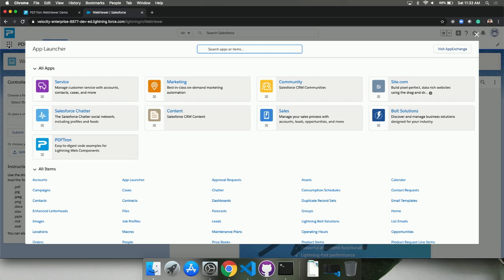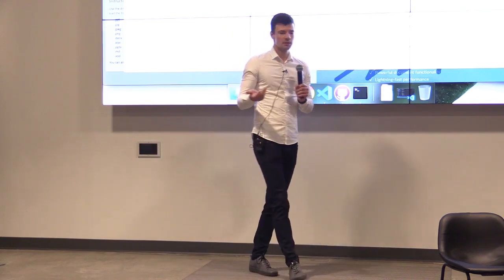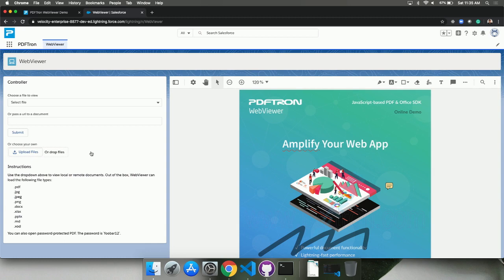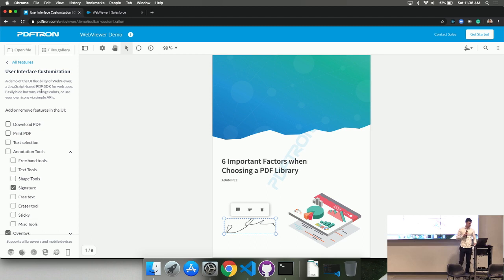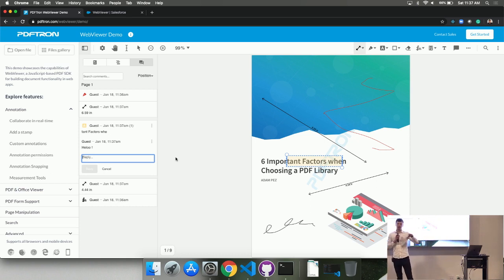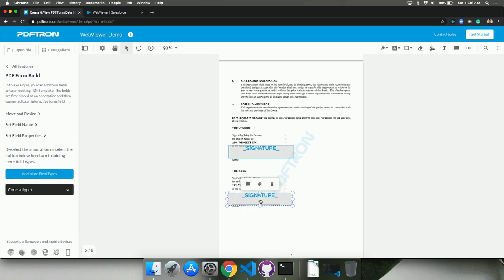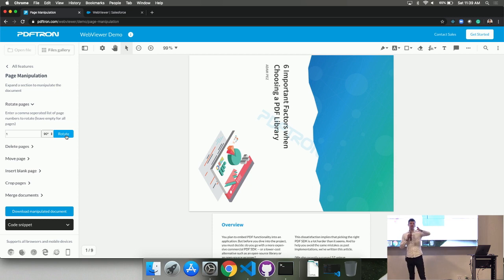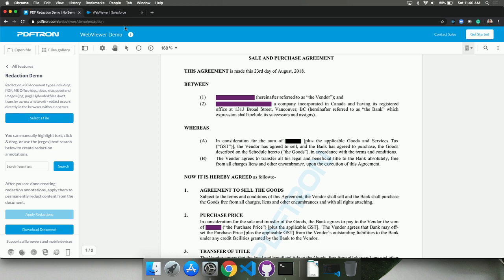How to View, Edit, and Annotate PDFs & MS Office Files in Salesforce Using a Lightning Web Component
Apryse WebViewer is a powerful JavaScript library for annotating, viewing, and editing documents entirely on the client side. This Salesforce-optimized version integrates seamlessly as a Lightning Web Component, designed to meet Salesforce’s 5MB static resource file size limit for smooth performance.

Explore how Apryse WebViewer enhances document workflows within Salesforce with fast, efficient, and secure document handling.